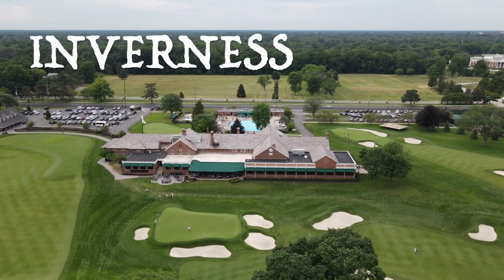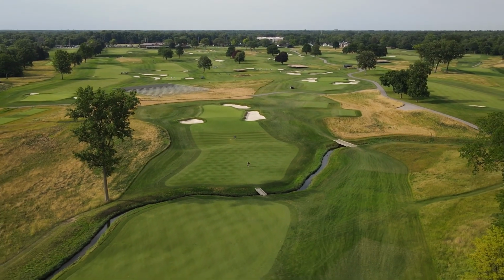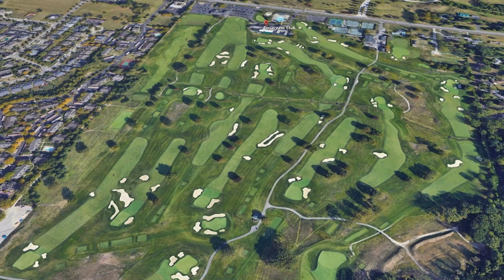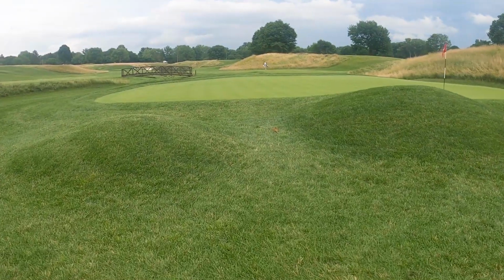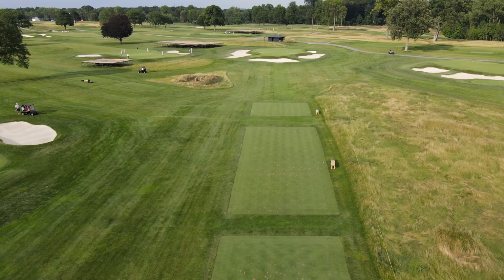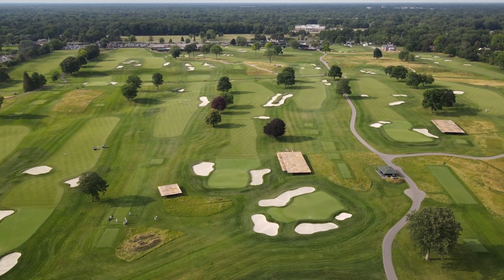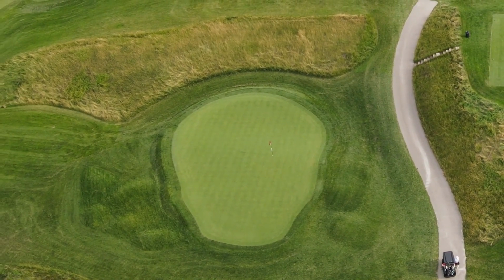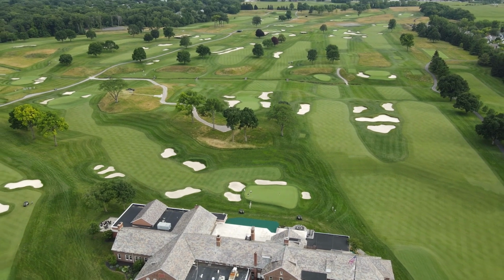Inside Inverness Club: Tour the newly renovated Solheim Cup host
We take you inside Inverness Club, the host site of the 2021 Solheim Cup, a century-old Donald Ross track that was recently renovated to wide acclaim.